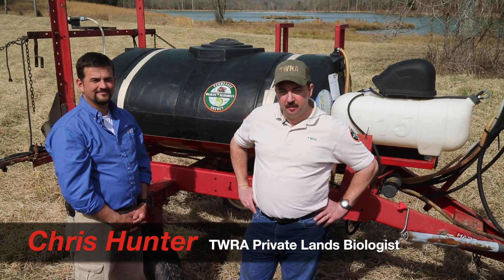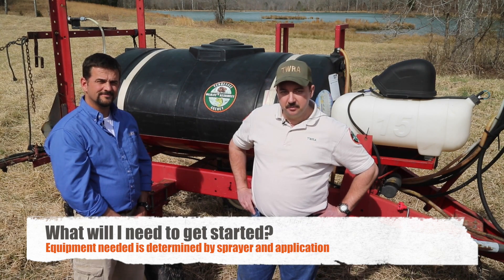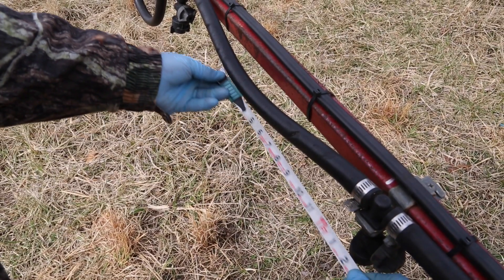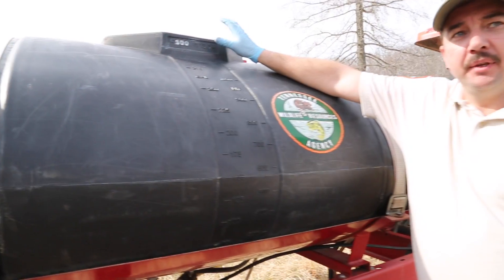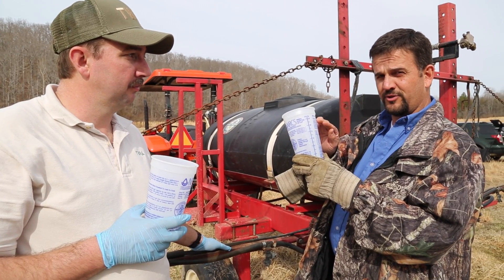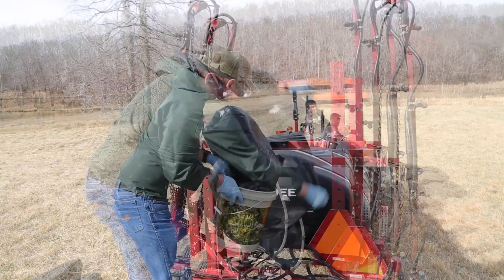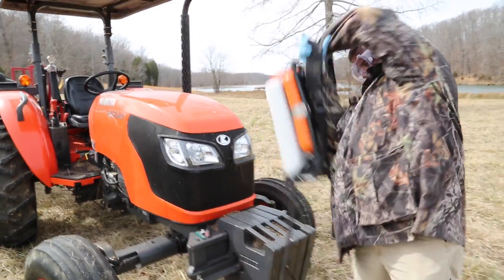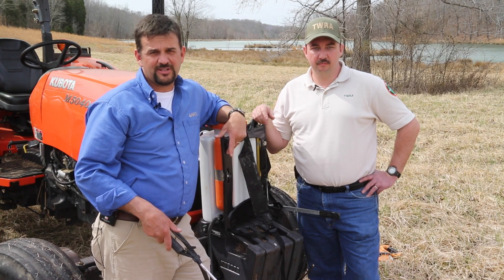Sprayer Calibration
Today Mike Hansbrough with the NRCS and Chris Hunter with the TWRA will be demonstrating how to calibrate sprayers of many different varieties.  What is sprayer calibration? Why calibrate? What type of sprayers should I calibrate? What will I need to get started?  All these questions and more will be covered and we hope it help as you prep your fields this spring.